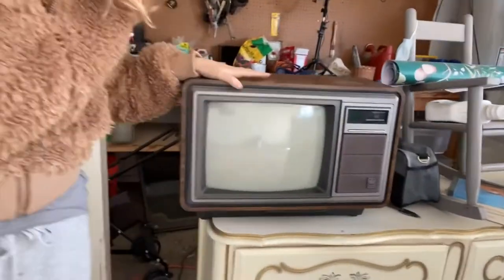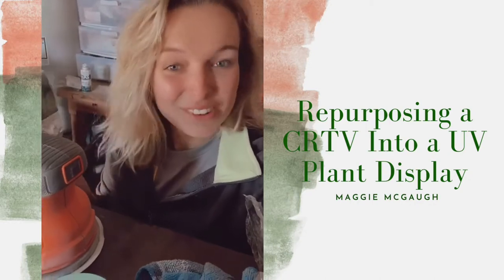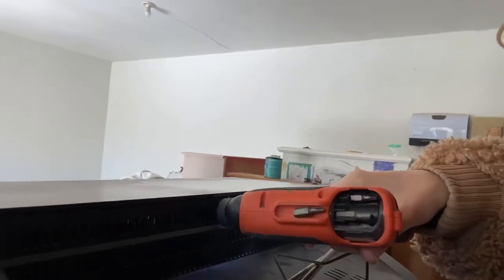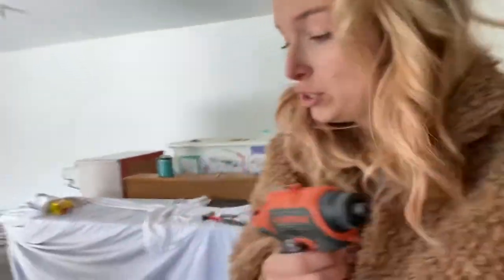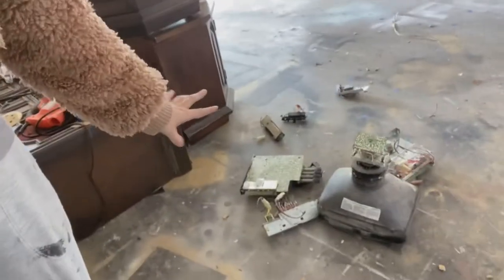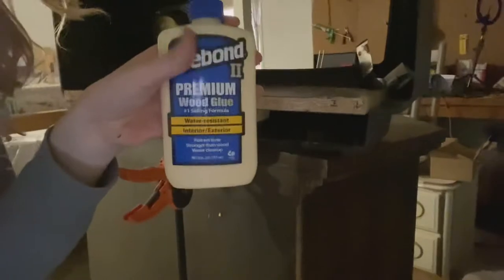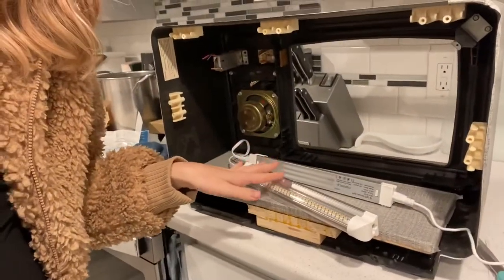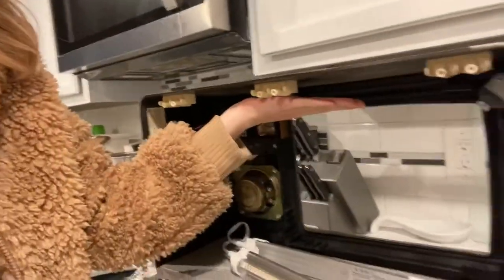Turning a CRTV Into A UV Plant Display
This is a great DIY project for beginners, experts, plant lovers, broken tv owners, and everyone in between! Be sure to use caution as dissembling CRTVs can be deadly.